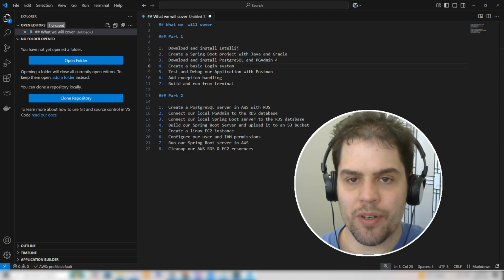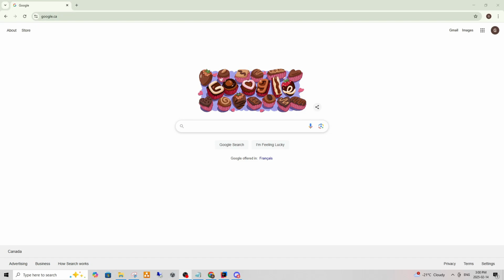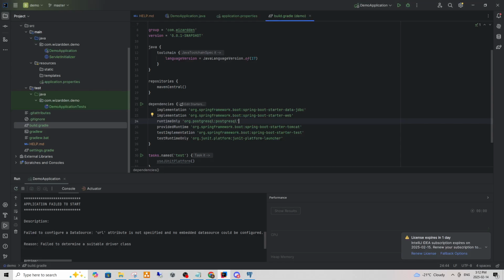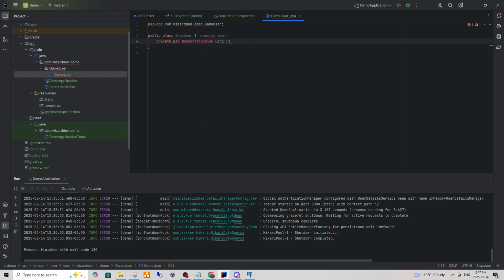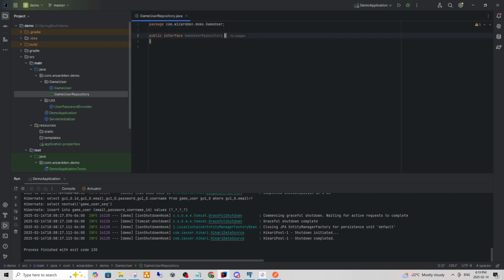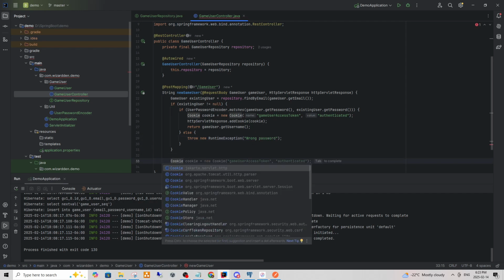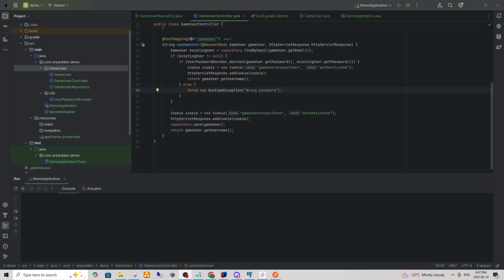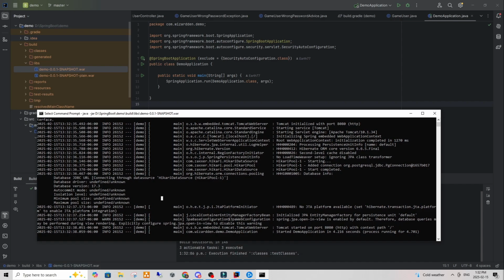Java Gradle Spring Boot & PostgreSQL on AWS EC2 & RDS Tutorial Part 1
This is part one of a two-part series.

In part one of this series we will install and run a Spring Boot application and PostgreSQL on our local computer:
1) Download and Install Intellij
2) Create a Spring Boot Application with Java & Gradle
3) Install PostgreSQL and PGAdmin 4
4) Create a basic login system with Java, Gradle & Spring Boot and PostgreSQL
5) Test and Debug our Application with Postman
6) Add improved exception handling
7) Build and Run our Server

In Part two of this series we will install and run a Spring Boot application and PostgreSQL on AWS:
1) Create a PostgreSQL server in AWS with RDS
2) Connect our local PGAdmin to the RDS database
3) Connect our local Spring boot server to the RDS database
3) Build our Spring Boot server and upload it to an S3 bucket
4) Create a Linux EC2 Instance.
5) Configure our user and IAM permissions
6) Upload our Spring Boot server from S3 to EC2
7) Run our Spring Boot server in AWS
8) Cleanup our AWS RDS & EC2 Resources

TIMESTAMPS
00:30 Intellij Setup
01:20 Spring Boot Project Creation
03:57 PostgreSQL Database Setup
05:50 PGAdmin Install
07:15 PGAdmin Register Server
08:00 Connect Spring Server to Database
09:36 User Entity Setup
15:36 Controller Setup
21:18 Postman Testing & Debugging
23:49 Exception Handling
26:26 Build and Run Server